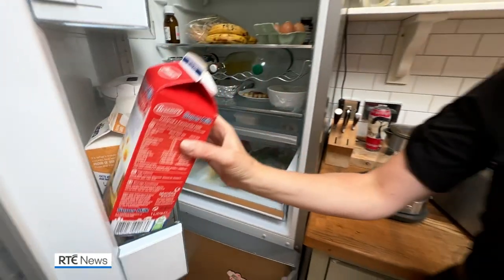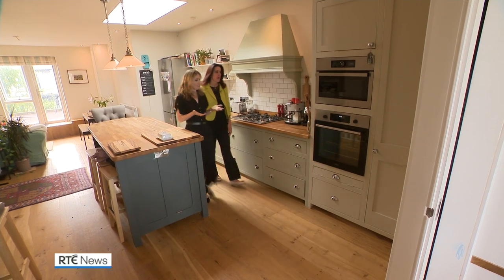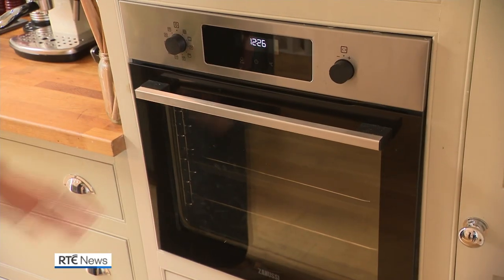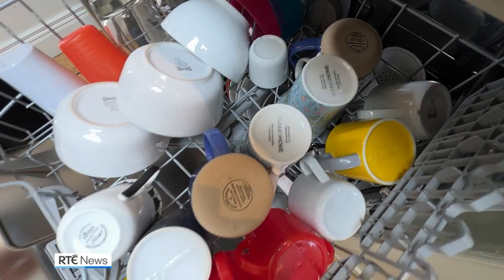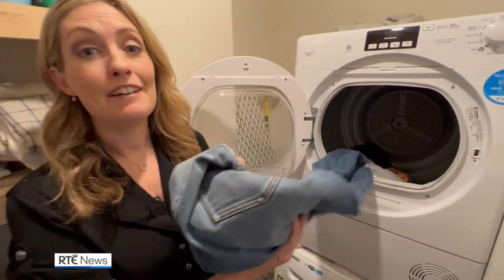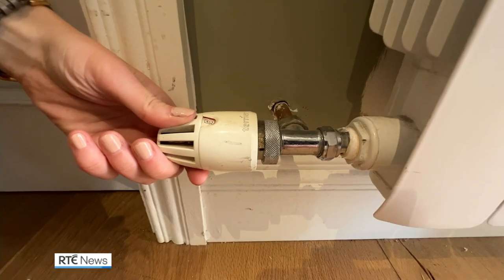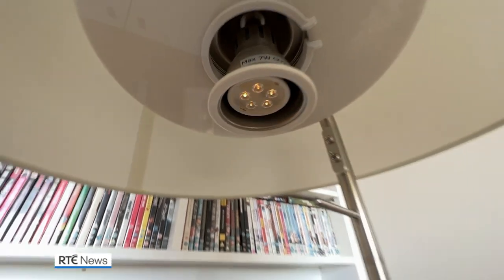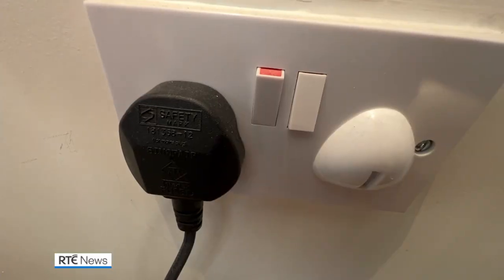How to reduce energy consumption and save money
With energy prices on the rise homeowners may be looking for ways to keep their bills down. Our reporter Dyane Connor has been finding out what other steps can be taken to save you money this winter. | More